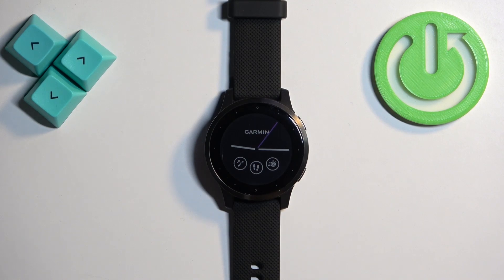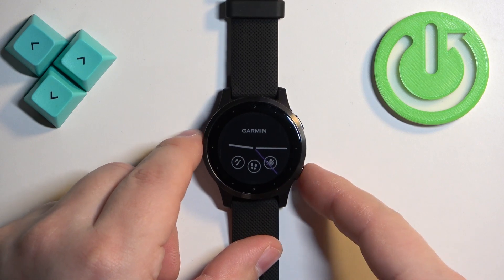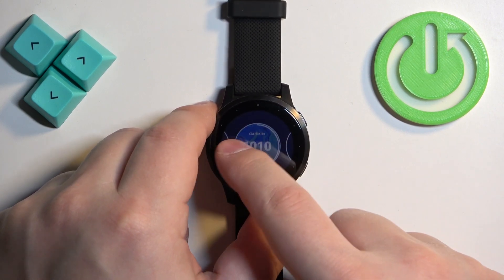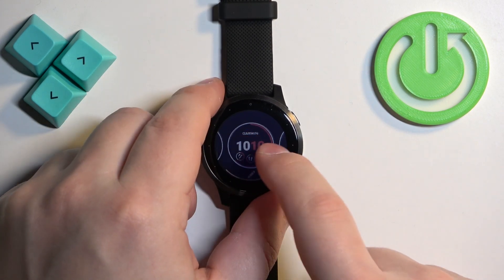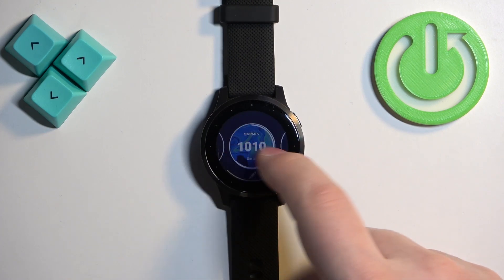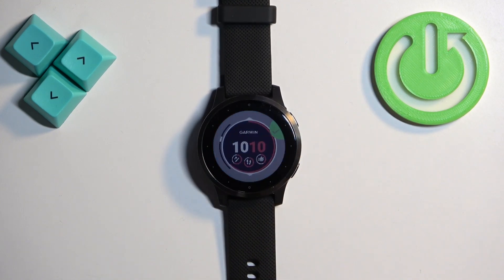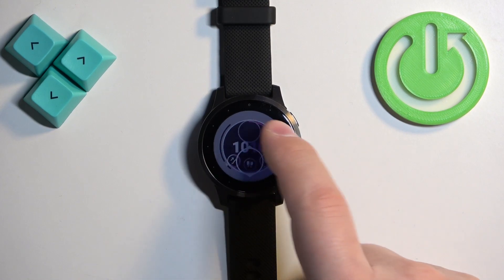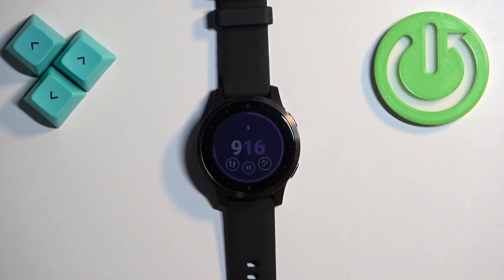How to Change the Watch Face on GARMIN Vivoactive 4s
Discover how to personalize your GARMIN Vivoactive 4s smartwatch by modifying the watch face with our easy-to-follow tutorial. We'll show you how to choose from a variety of pre-installed watch faces or even create your own custom designs using the Garmin Connect app. Elevate your style and functionality with our expert tips for customizing the watch face on your GARMIN Vivoactive 4s smartwatch.

How to change the wallpapers on GARMIN Vivoactive 4s? How to customize the watch face in GARMIN Vivoactive 4s? How to modify the watch face wallpaper on GARMIN Vivoactive 4s?